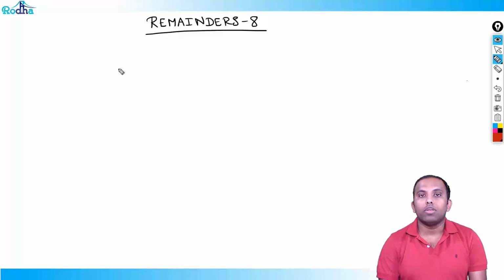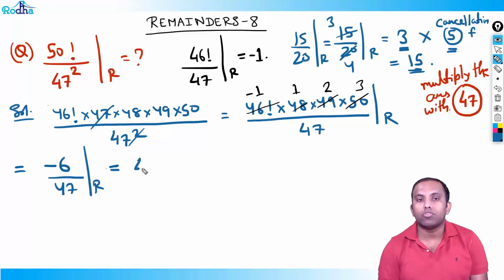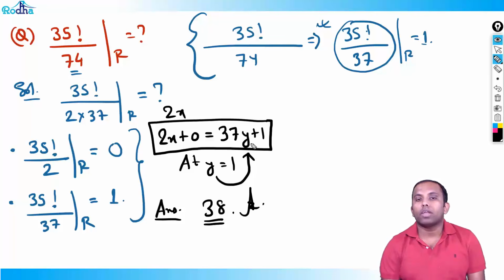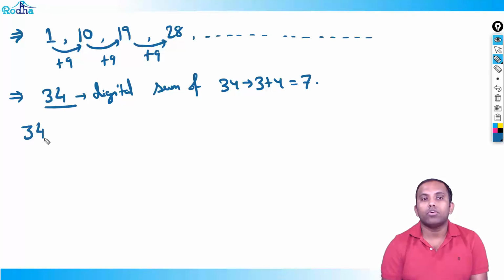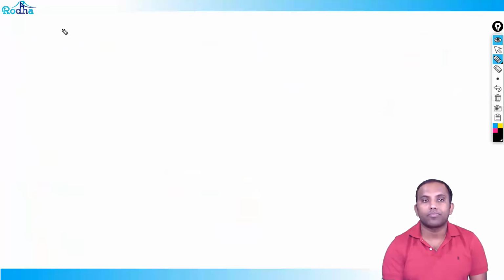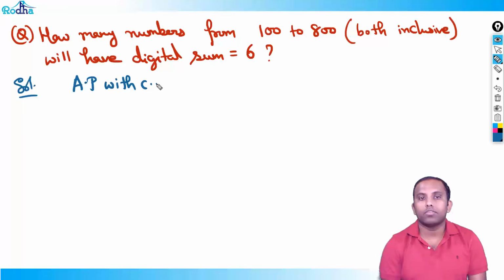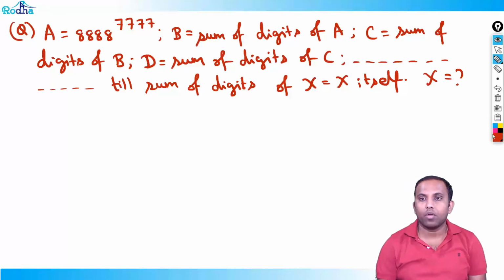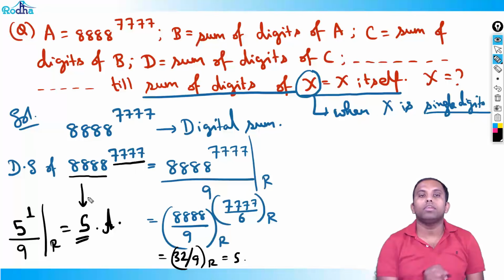Remainders 8 | Number System for CAT 2027 | Ravi Prakash Rodha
Master the remainder theorem cat with Rodha's expert techniques. Learn cyclicity in number system and tackle number system cat questions efficiently. (official Rodha course page) for more.

- Understand the application of Wilson's Remainder Theorem for factorials.
- Learn to solve remainder problems involving large factorials and prime divisors.
- Explore the concept of Digital Sum and its relation to remainders when dividing by 9.
- Apply Digital Sum to efficiently solve complex power-based remainder questions.
- Discover how to use the Chinese Remainder Theorem for non-prime divisors.

Chapters:
0:00 Remainder of 50 Factorial by 47 Squared (Cancellation)
5:13 Remainder of 35 Factorial Divided by 74
8:50 Understanding Digital Sums
10:56 Why Digital Sum Equals Remainder When Divided by 9
16:49 Digital Sum of 358 Raised to 46 Using Euler
19:19 Digital Sum of 32 Factorial
20:37 How Many Numbers from 100 to 800 Have Digital Sum 6
23:57 Digital Sum of 8888 Raised to 7777

Ravi Prakash Rodha of Rodha channel explains the remainder theorem cat and its applications for the CAT exam. This video covers advanced remainder concepts, including cyclicity in number system and the digital sum method. It provides essential techniques for solving quantitative aptitude problems for CAT and other OMETs like XAT, NMAT, SNAP, and CMAT.